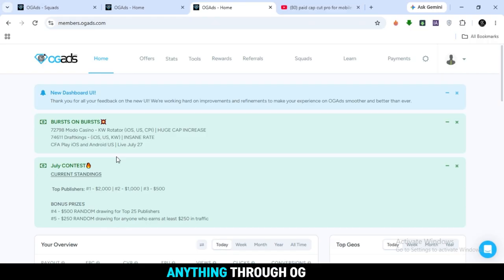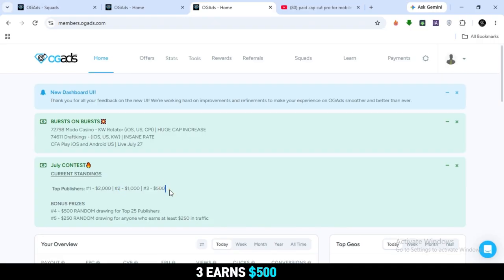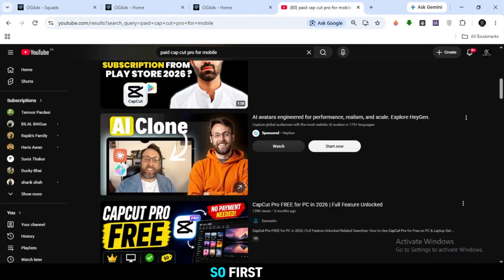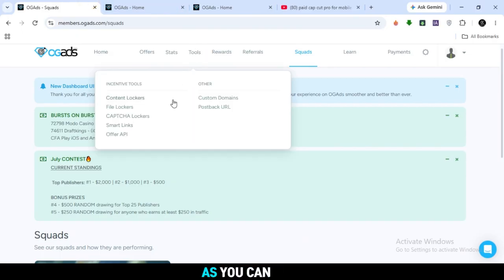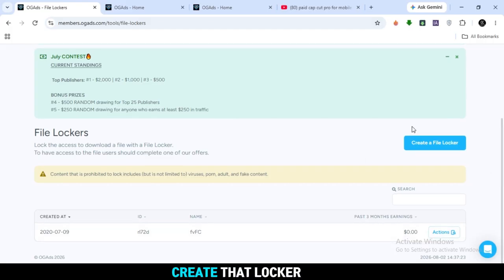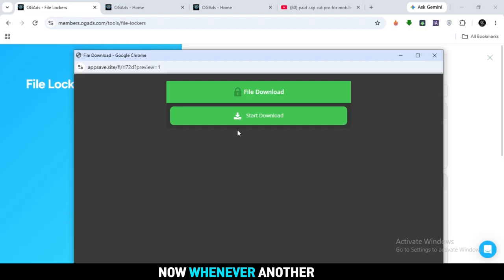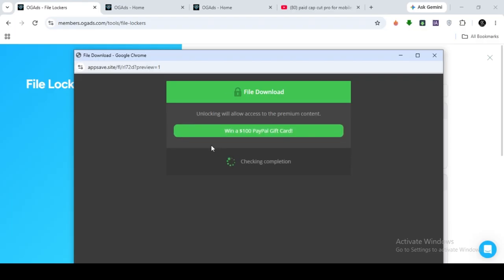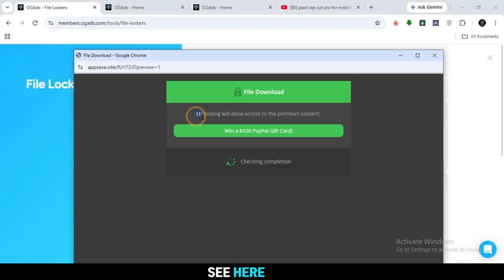Getting Paid to Lock Content | Easy Online Income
Learn how to earn money online using the OGAds platform. This guide shows you how to set up content locking to monetize your traffic.

After setting up your account, you will learn how to create a file locker. This specific feature allows you to restrict access to your content until a user completes an offer, such as a PayPal gift card survey. By following these steps, you can effectively implement content locking on your own pages.